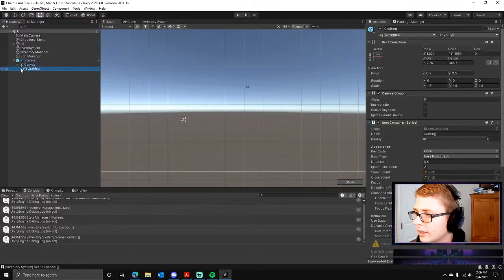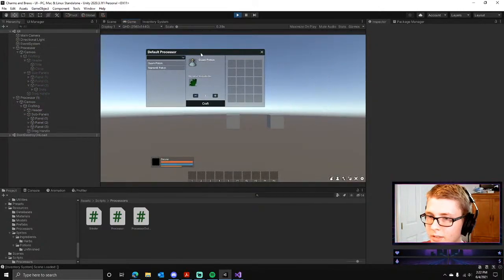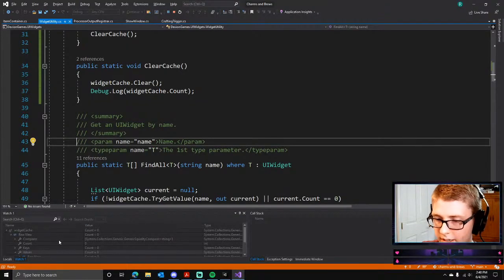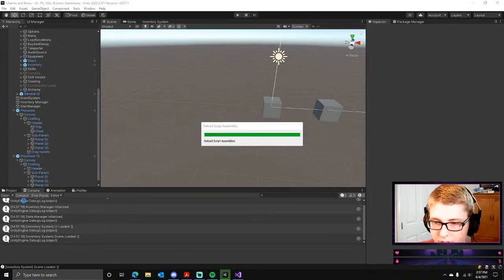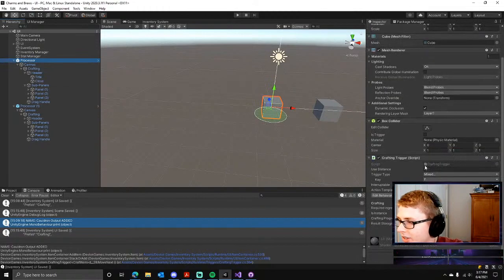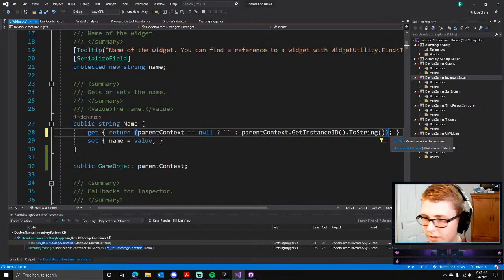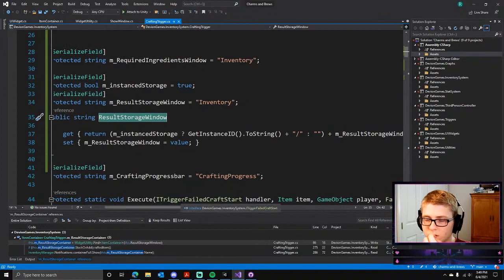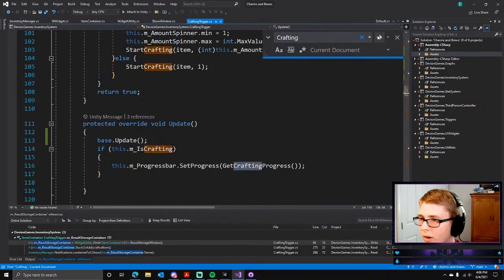Making a Potion Shop Tycoon VOD 6/4/2021